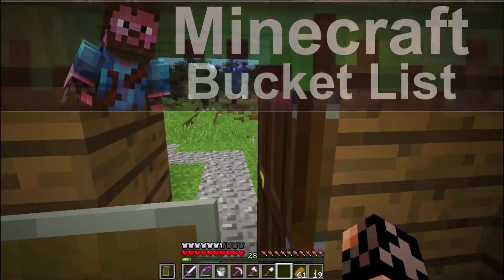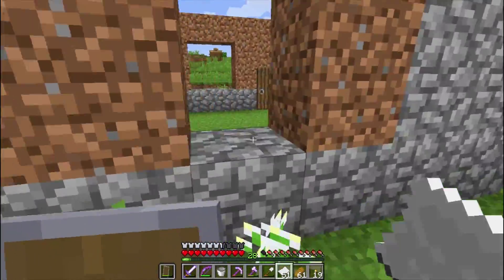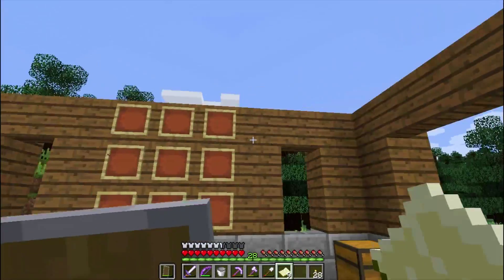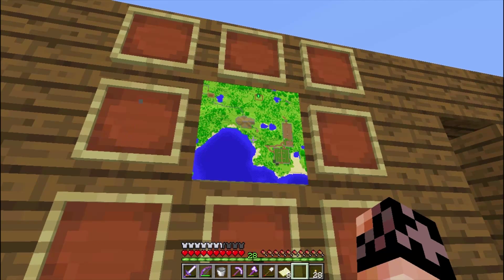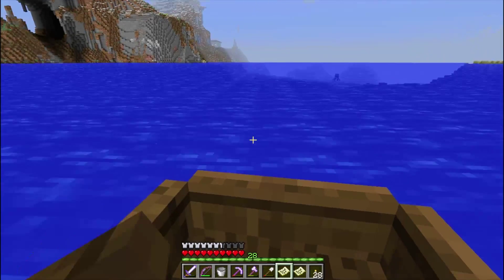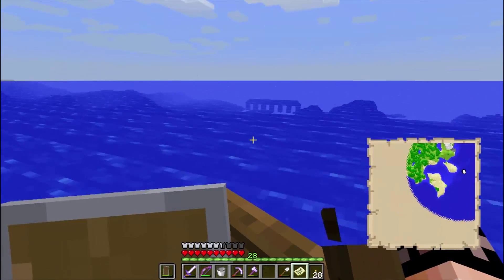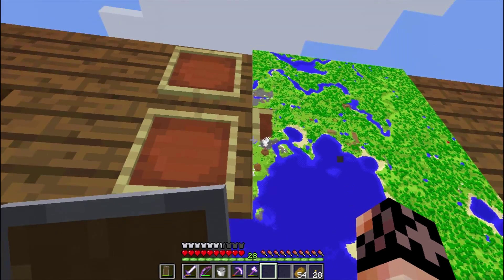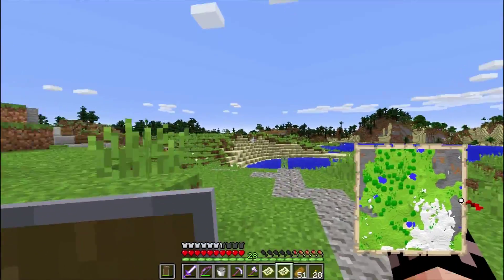E58 - Mapping out the Local Area! - Koi's Bucket List Minecraft 1.9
E58 Mapping in 1.9!  We take a bit of time to map out our local area, not all of it I've explored.  Unfortunately it confirms my worst fears! I'm surrounded by trees!  XD

Spectres - Composition Single "Spectres"

About: We take time out of our busy schedule to begin work on a maphouse.  Right now that map house or mapping station is a squat square building. But we have future plans to give it some nice depth field so it has some nice contour designs!

We use our starter house/spawn area as the central piece of our map and explore around the other 8 tiles to fill in the remainder of our map wall.

The map wall will help us determine more builds we can lay out in the future!